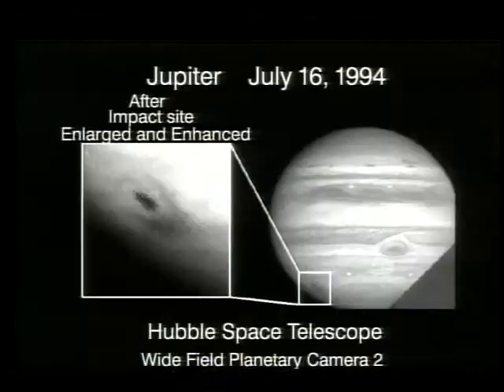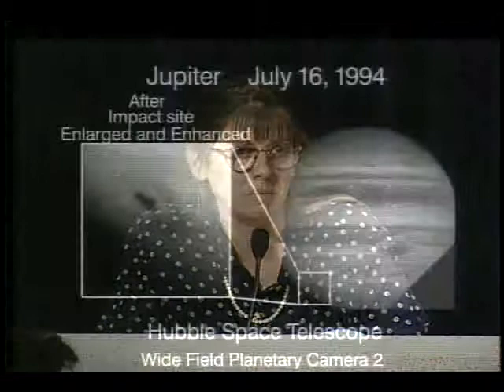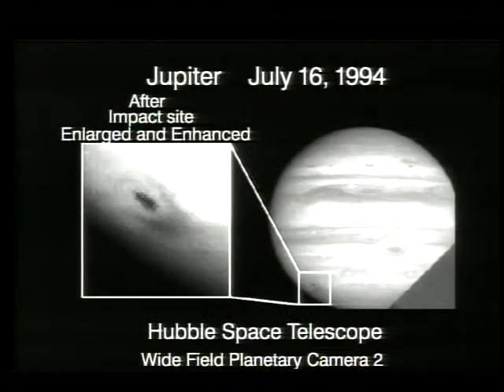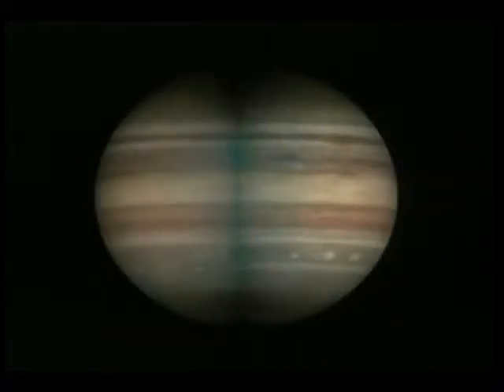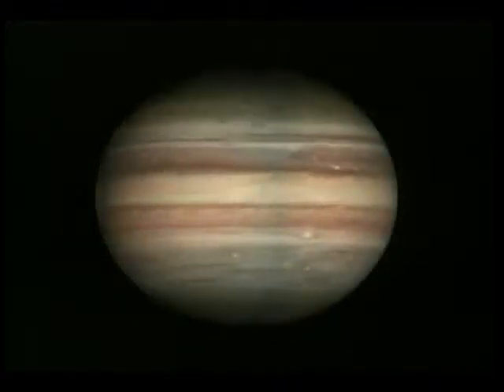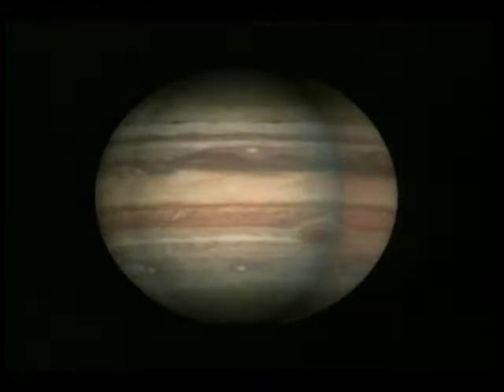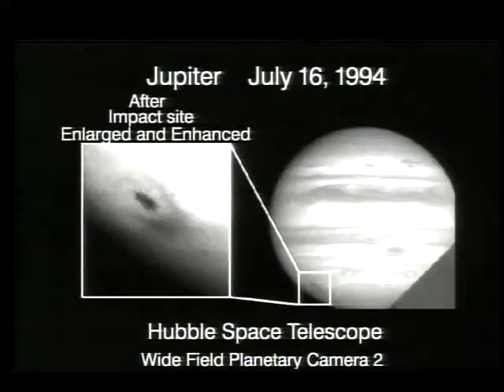Comet Impact Tape 2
Continued press coverage of the comet Shoemaker-Levy 9 impact on the surface of Jupiter is presented. This tape covers 16 Jul. 1994. Released July 1994.